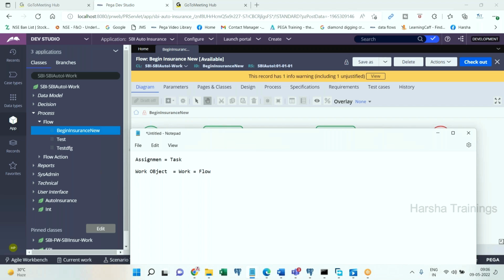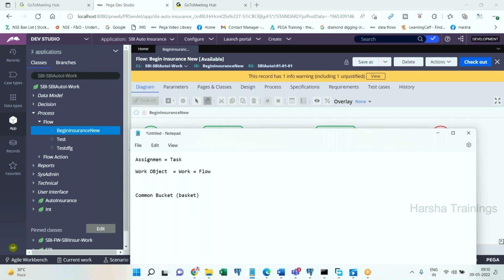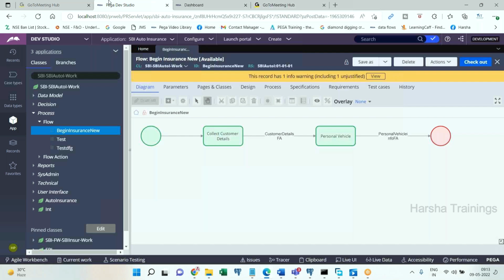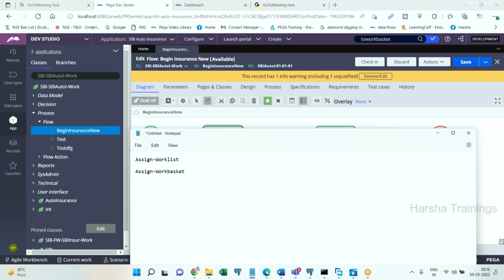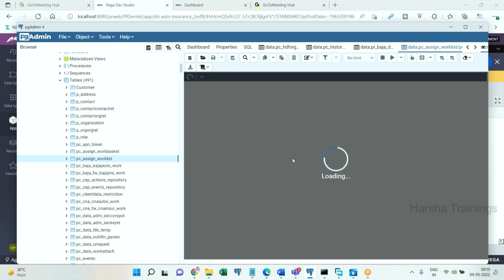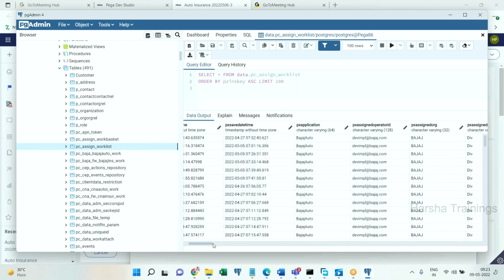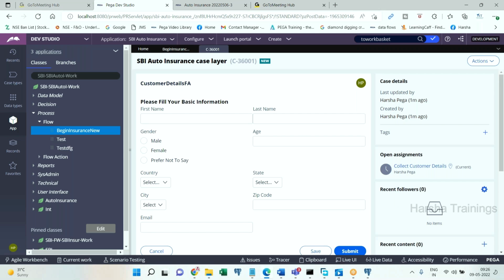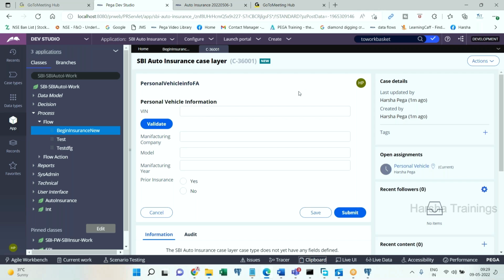Asignment | Work list | Work basket | Routing | Pega 8.7 | +91-9652532753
Courses Offered:
Core&Advance java
FreshersTranings & Placement CRT
Selenium & AutomachineTesting

Regards,
Harsha Trainings,
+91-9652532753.